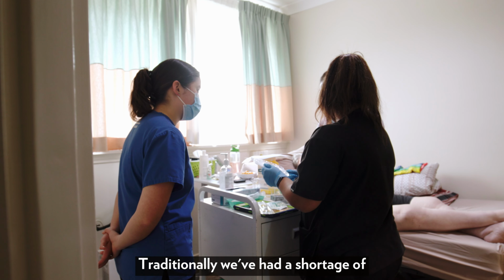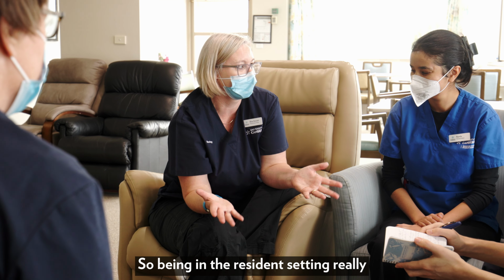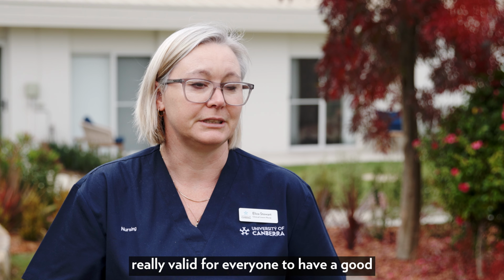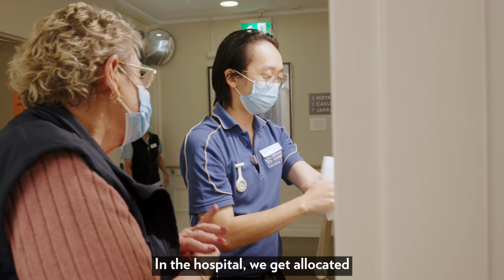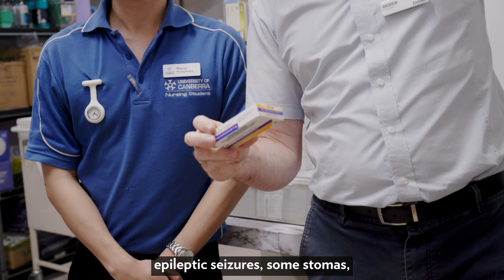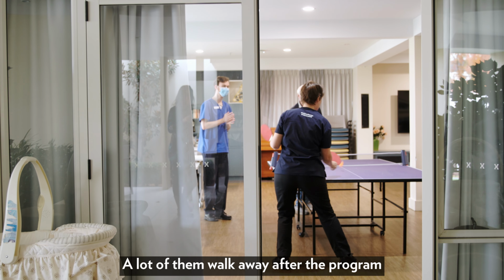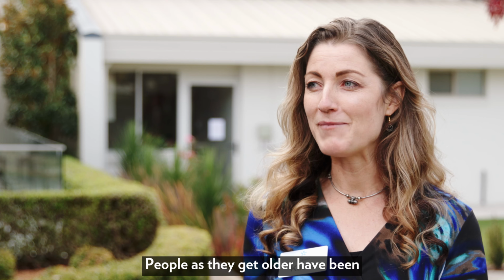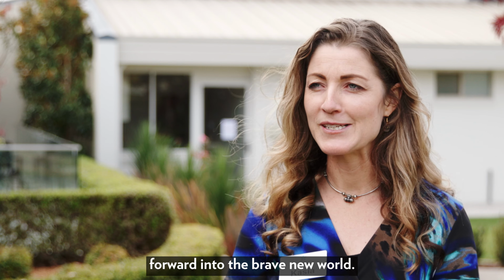Experiencing the Aged Care Nursing Clinical Placements Program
Hear from nursing students participating in the Aged Care Nursing Clinical Placements Program talk about their reflections and experiences of clinical placements in the aged care sector.

The program supports nursing students with positive, high-quality clinical placements in the care and support sector (aged care, veterans’ care, and disability). During their placement, students can practice advanced clinical skills, learn about gerontological nursing, and see the complexity of care and depth of knowledge required to be an aged care nurse, whilst receiving specialist support by trained clinical facilitators.